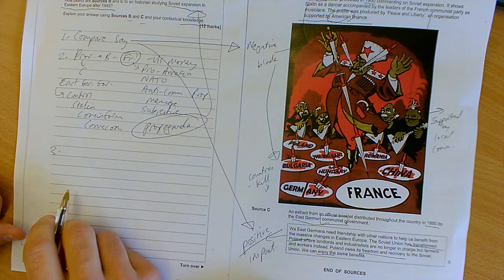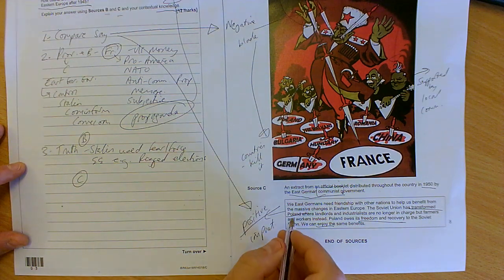Planning a 12 mark 'compare' source question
From the AQA GCSE History paper June 2018, Cold War section.  Here I plan a response to a 12 mark 'Compare' source question.